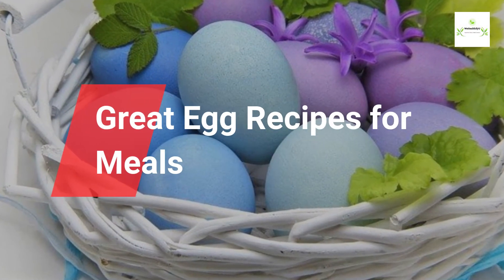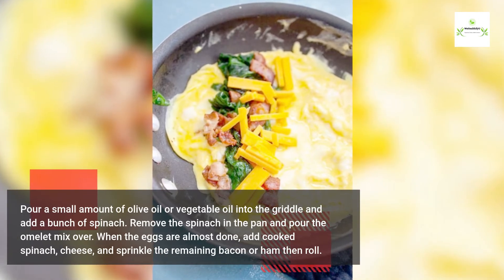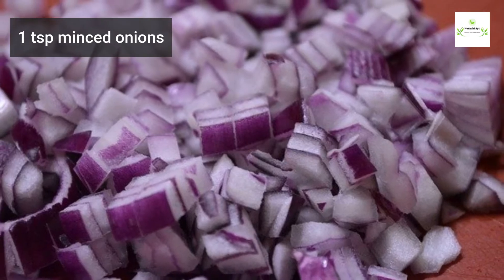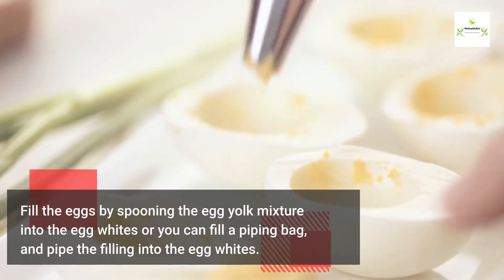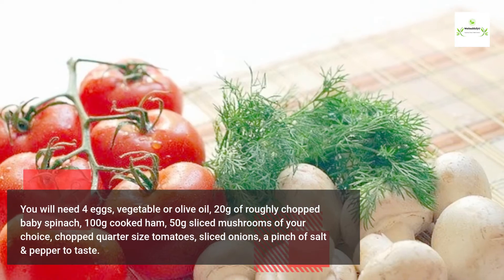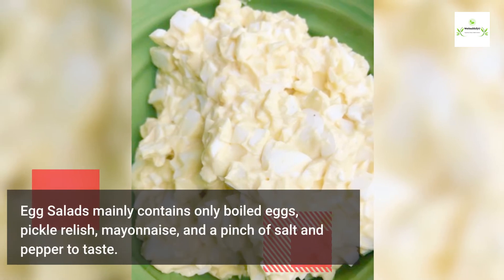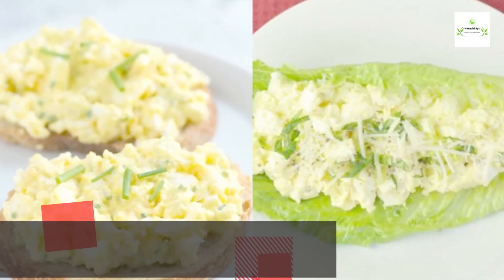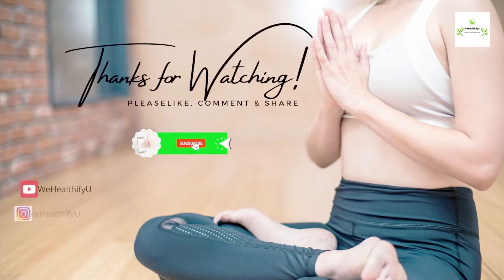Great Egg Recipes | WehealthifyU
Eggs are a versatile food, and numerous individuals enjoy them fried, boiled, scrambled, or baked. They are easy to incorporate into your eating routine.
Eggs have a variety of health benefits that make them an essential part of a wide-range diet that is low in saturated fats.

If you know someone needs this, please SHARE.
If you want to watch it later, please add it to our PLAYLISTS

2.Check out Cappuccino MCT, delicious slimming coffee, click on the
3.Check out African Mango, the latest discoveries on the weight loss market.
4.Grab a copy of the Custom Keto Diets, click on the

This video and description may contain affiliate links, which means that if you click on one of the product links, I’ll receive a small commission (at no additional cost to you). This allows us to continue to make videos to keep our channel up and running. Thank you for your support!